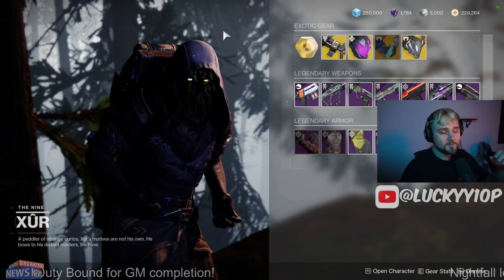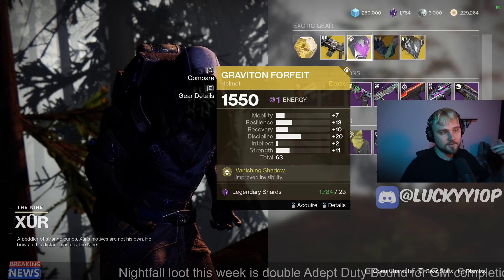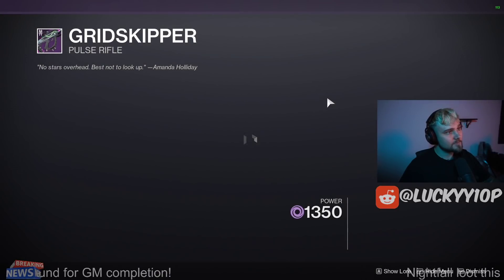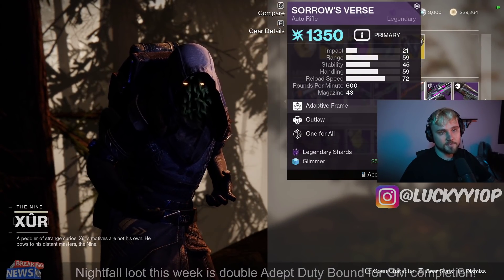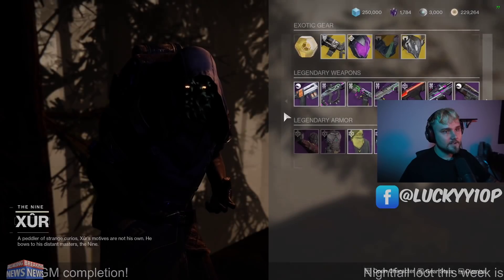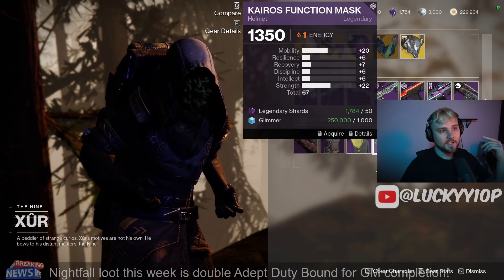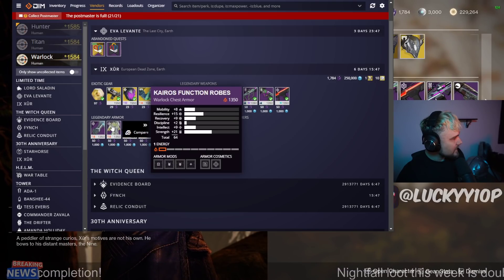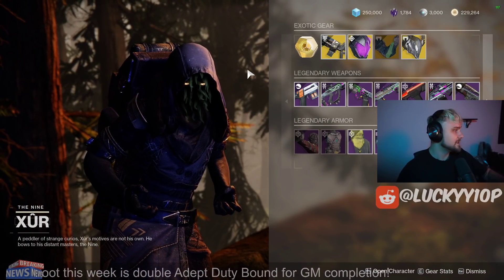Xur Has Good Roll Of Gridskipper And Sorrow's Verse!